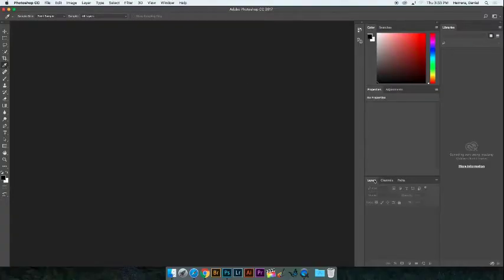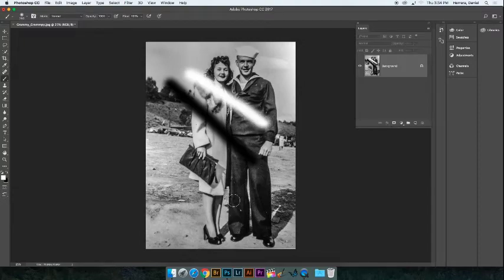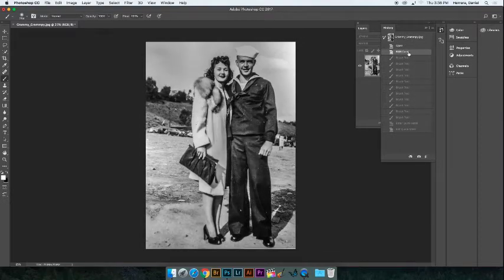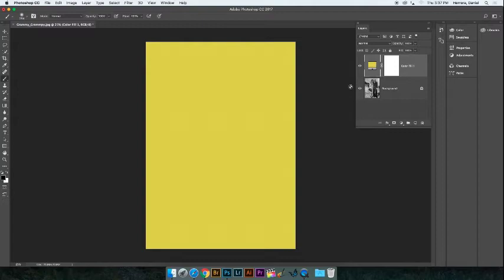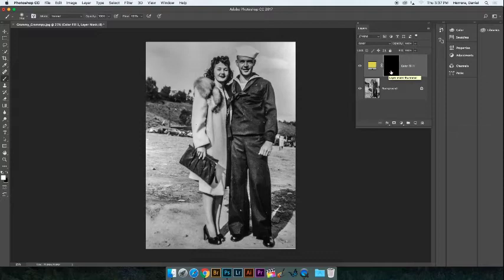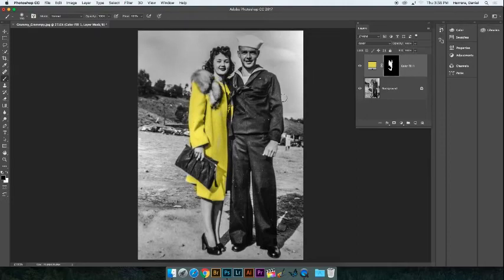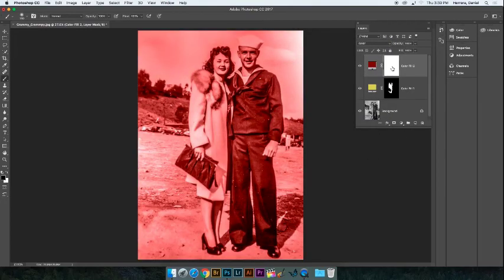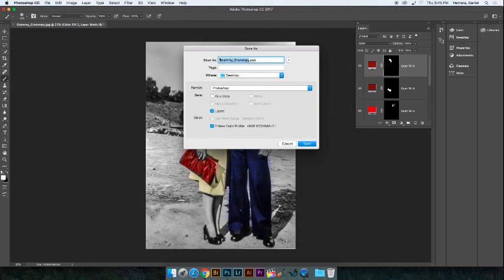Adding Color to Black and White